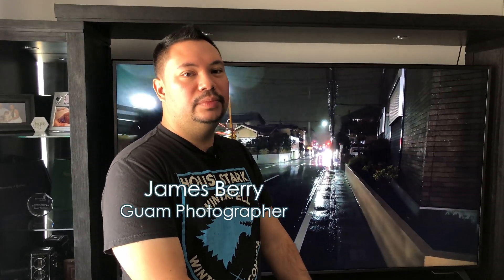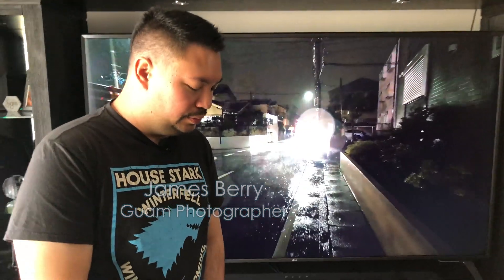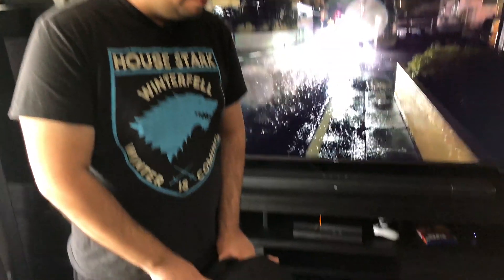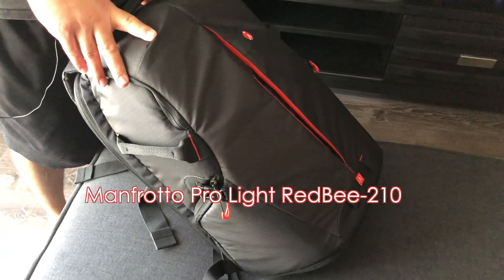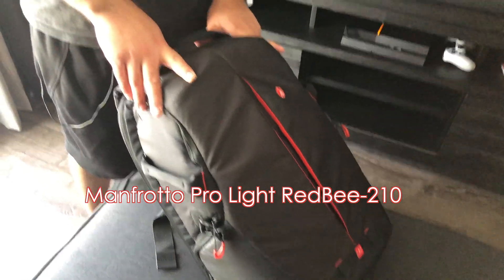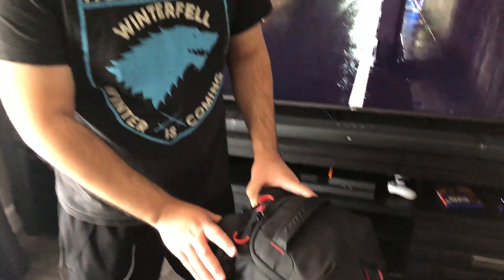Traveling to Japan using the Manfrotto Pro Light RedBee 210 Backpack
Purchased a new bag for my trip to Japan, the Manfrotto Pro Light RedBee 210. It took me awhile to decide which backpack to get, but this seemed to be the perfect camera backpack. This will replace my Tenba 15 messenger, that I used for over 4 years, which already has tears and some of the shoulder pad anti skid coming off. I also show what I'm taking with me to Japan for my photoshoots :)

Filmed on location: Mangilao, Guam

Camera used to Film: iPhone X